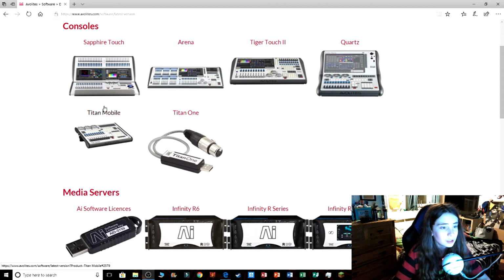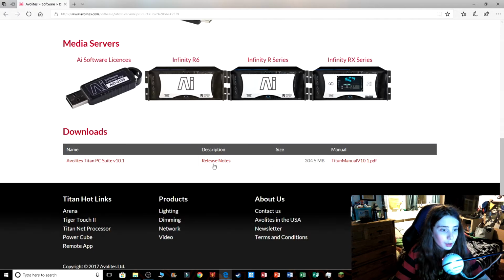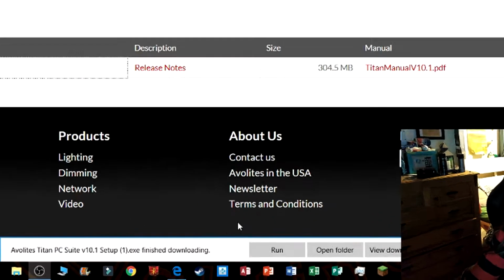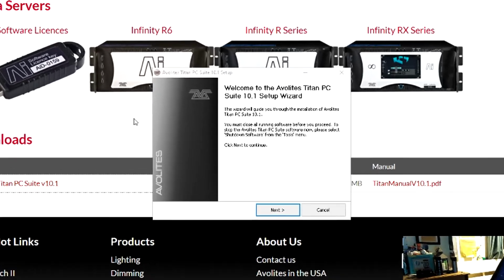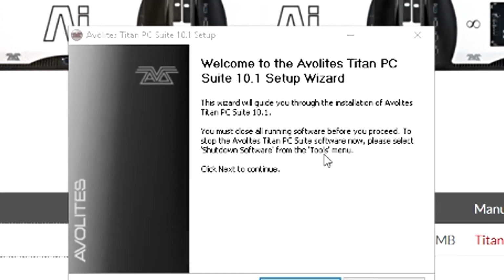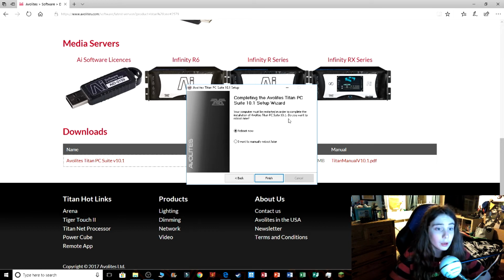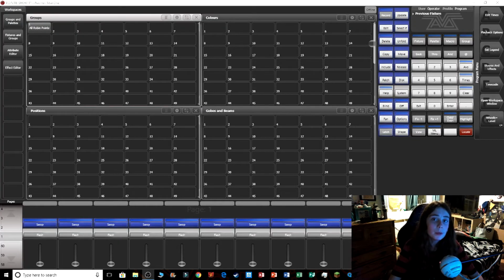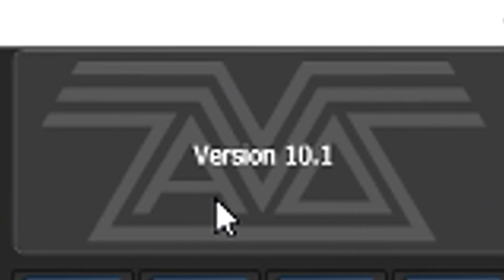Avolites Console Update Tutorial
In this video, I show you on how to update your Avolites console. Make sure to check out there website and there site link will be in this description. I hope this video helps you!